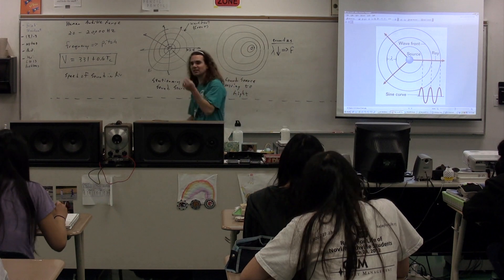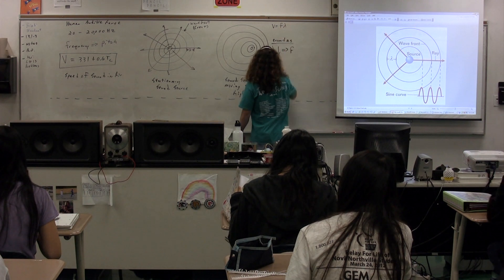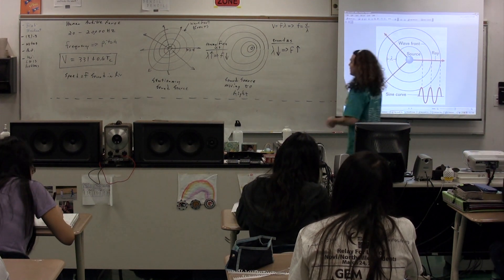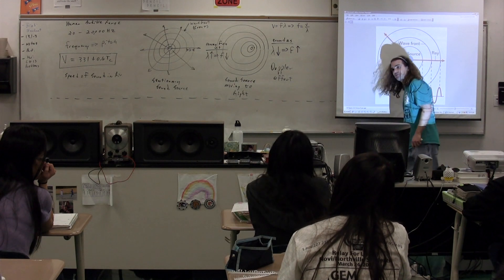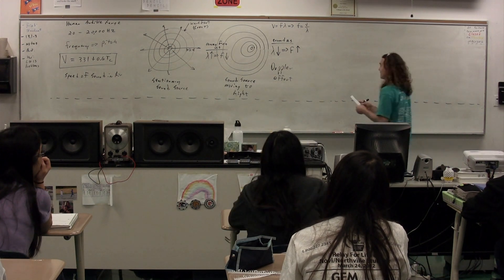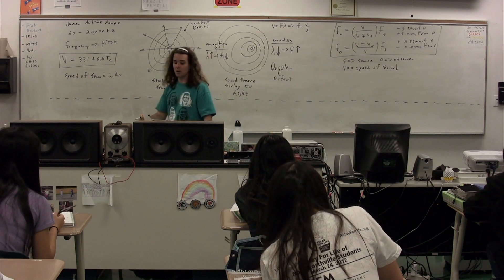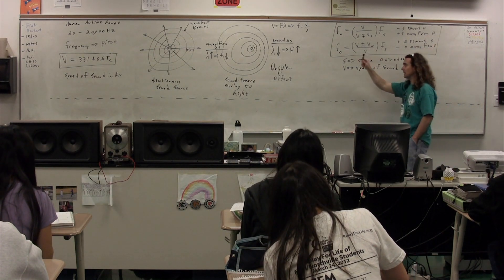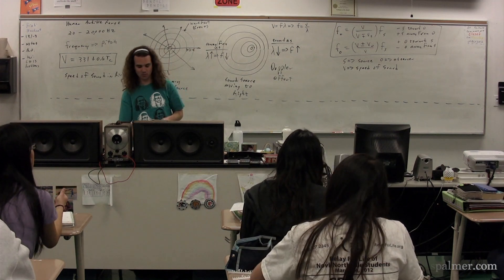Introduction to the Doppler Effect